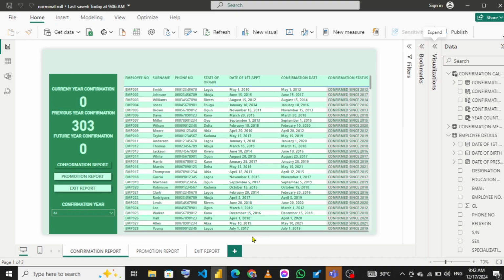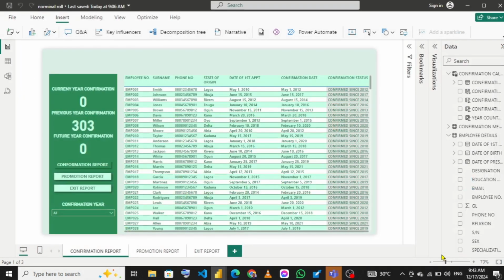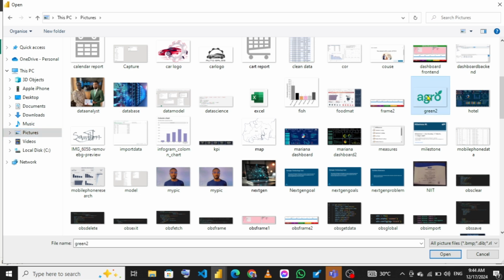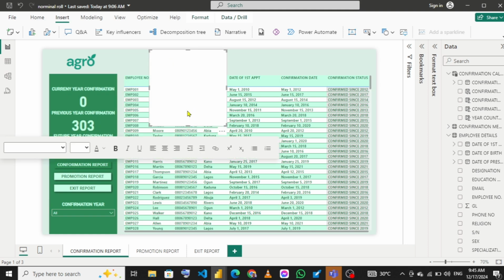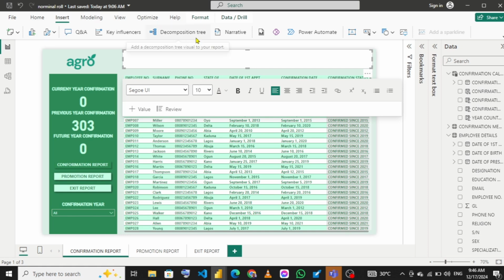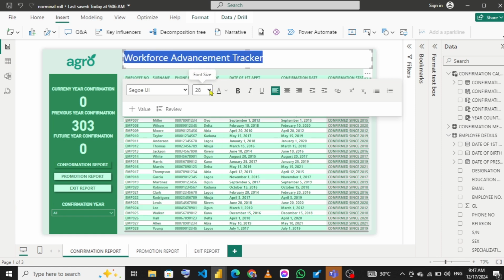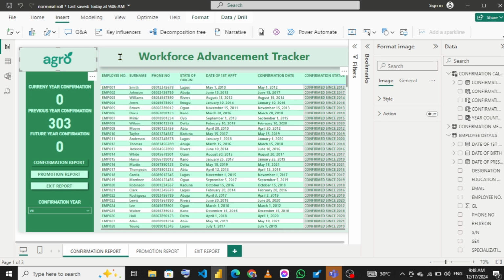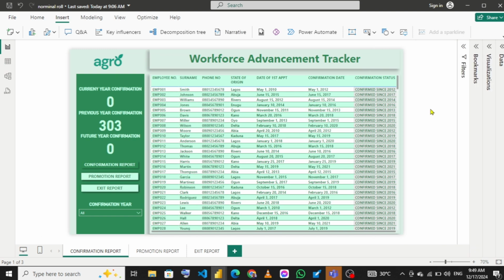12 How to add textbox and image in Power BI: Track Employee Confirmation, Promotion, and Exit Dates